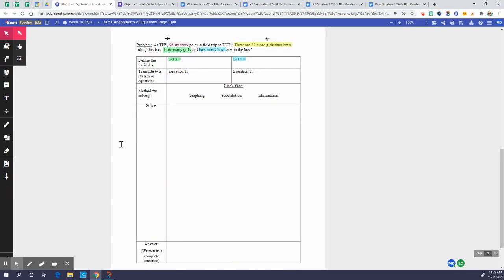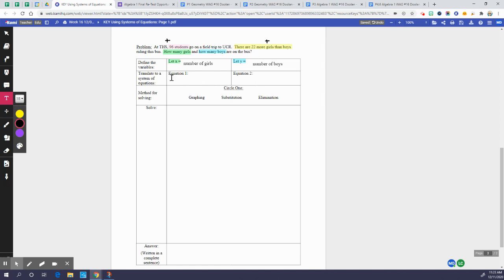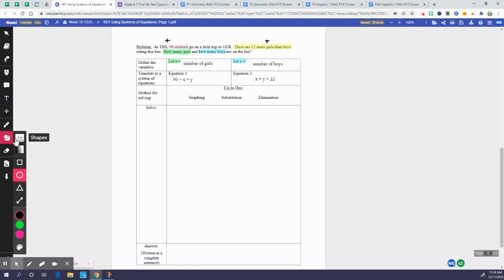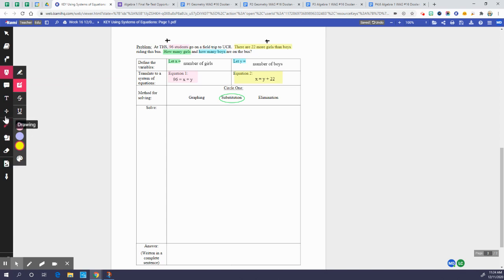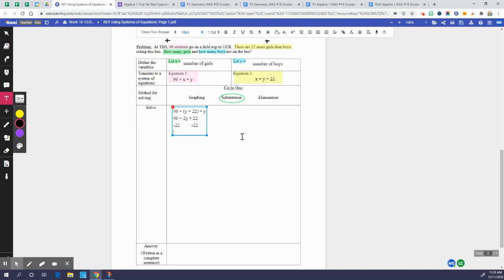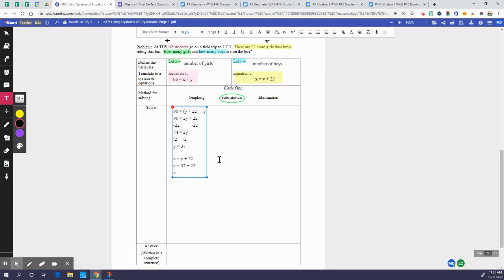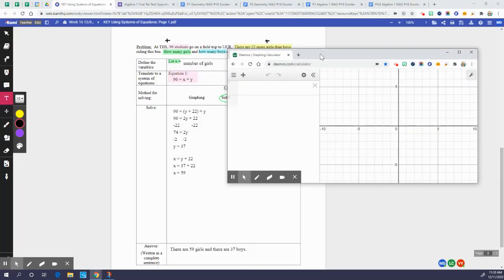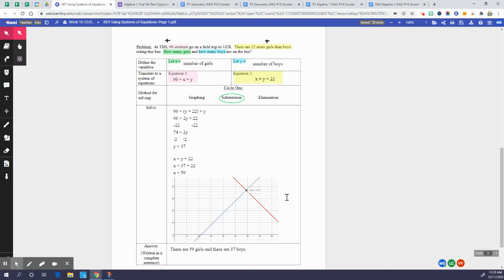Algebra 1 Key Using Systems of Equations